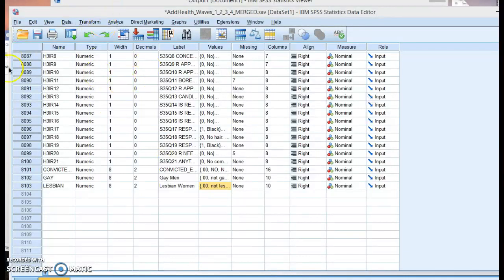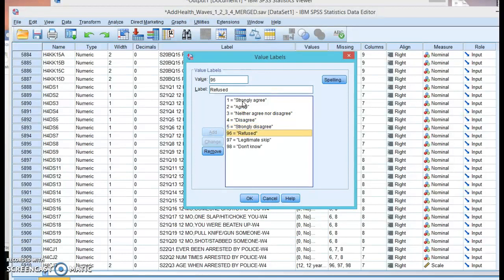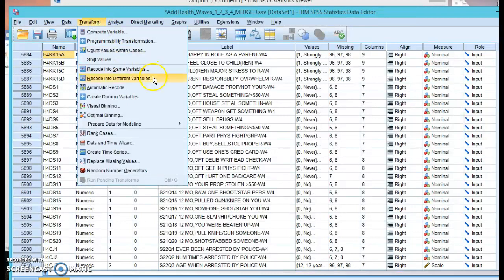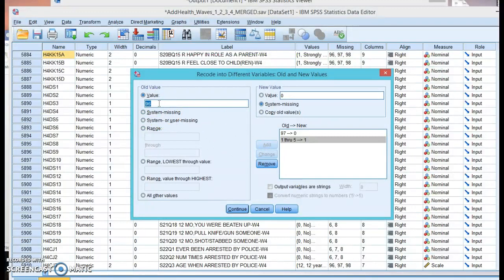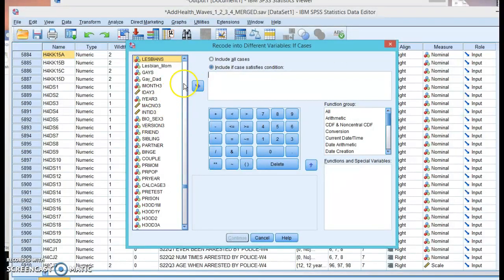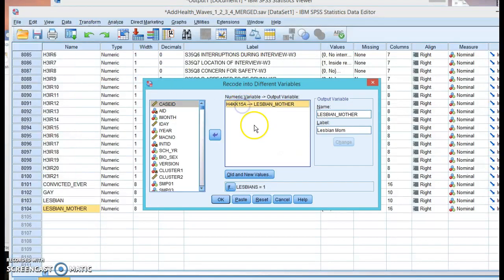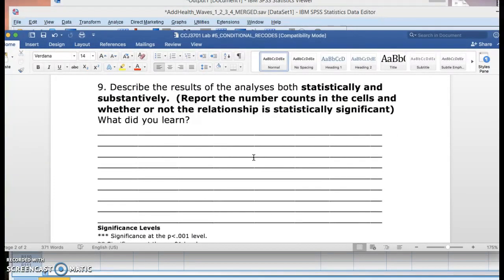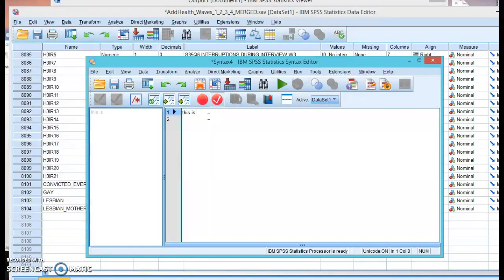CCJ3701 Lab #5 Conditional Recoding Part 3